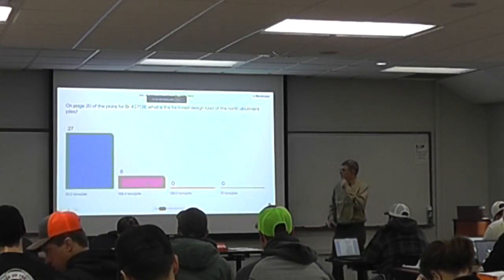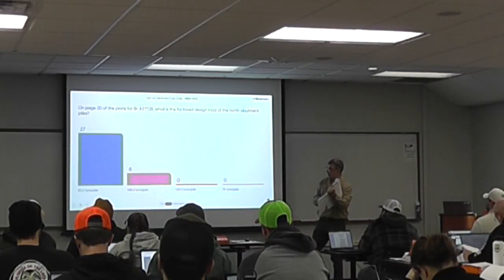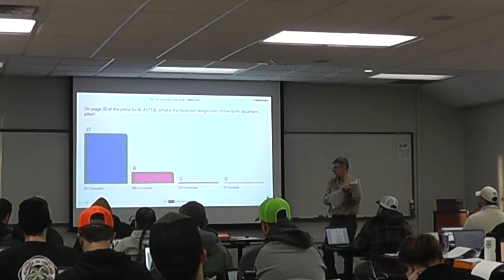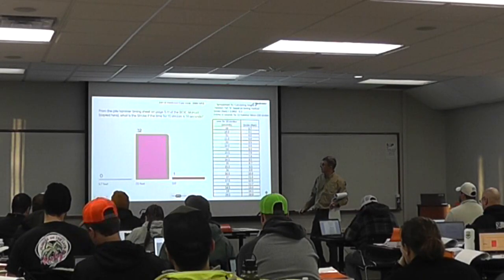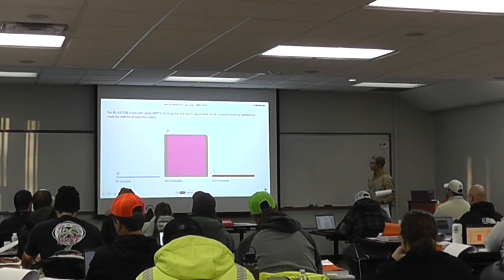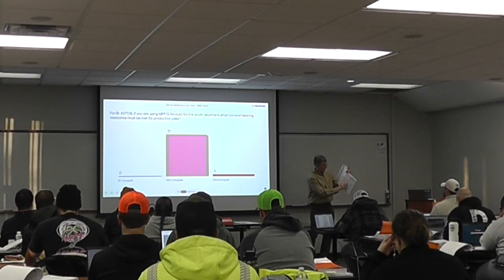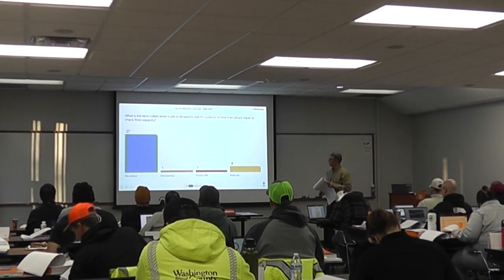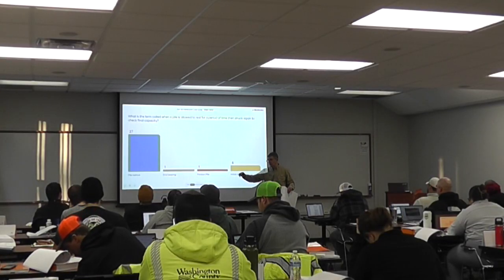BCI Day 2 Menti Pile Drive & Plan Reading